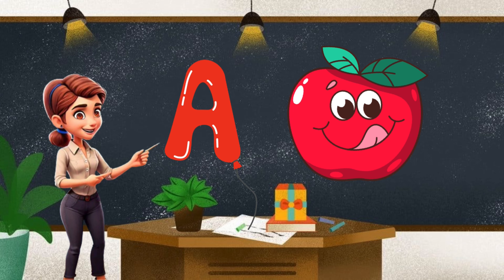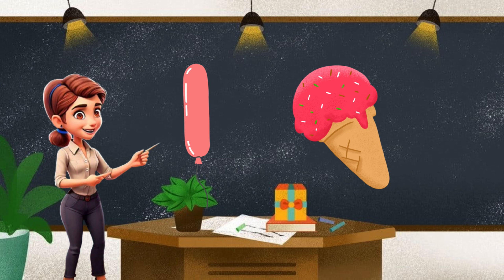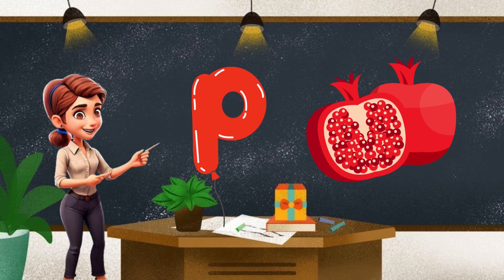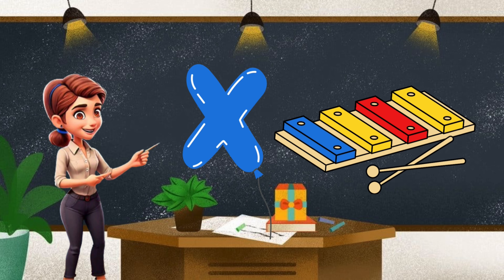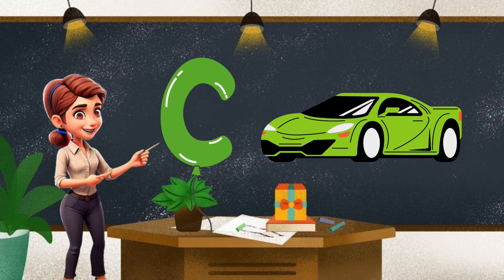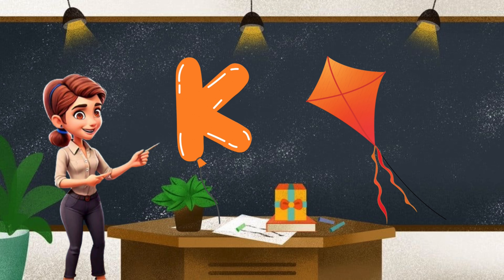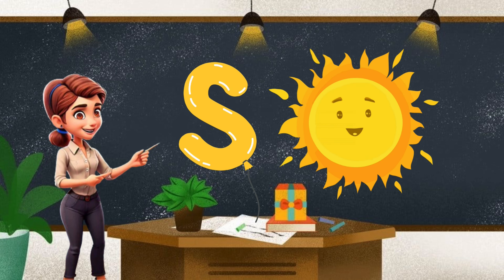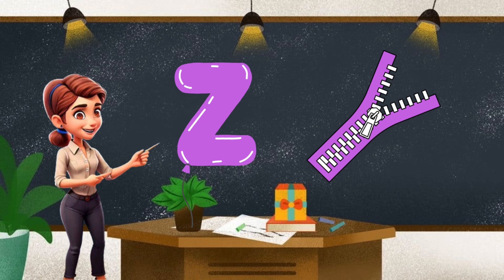ABC with COLOURS🩷💛💙💚🧡 Learn A to Z with @nbtales Comment to get a heart❤️from me😍🫶🏻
ABC with COLOURS🩷💛💙💚🧡 Learn A to Z with NBTales nurseryrhymes abcd phonics song

Comment your favourite colour on this video
and get a ❤️ from me. 🥰🫶🏻😍